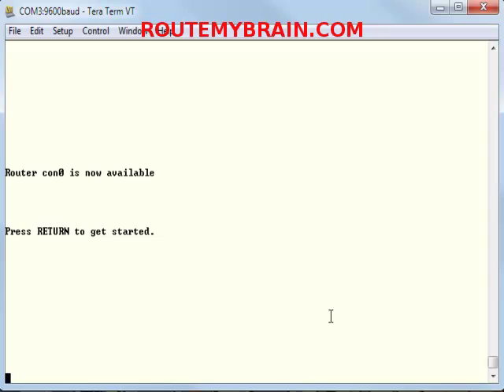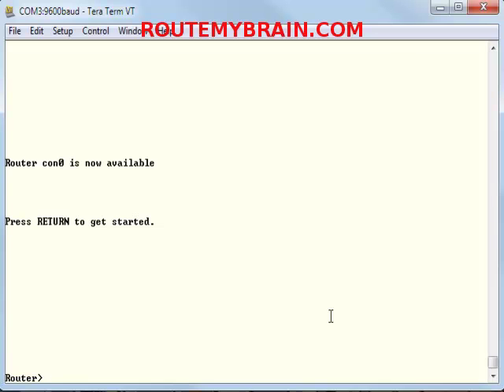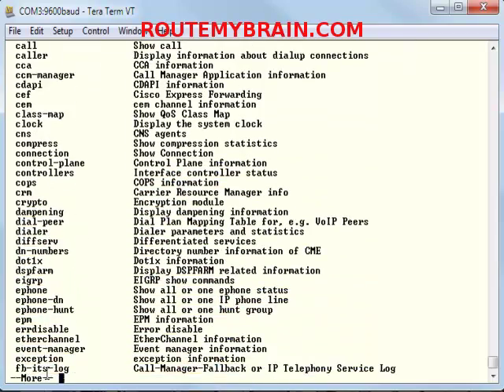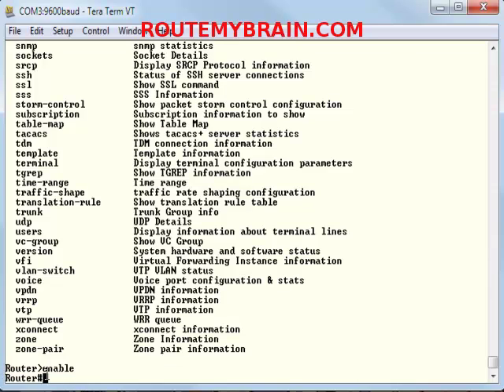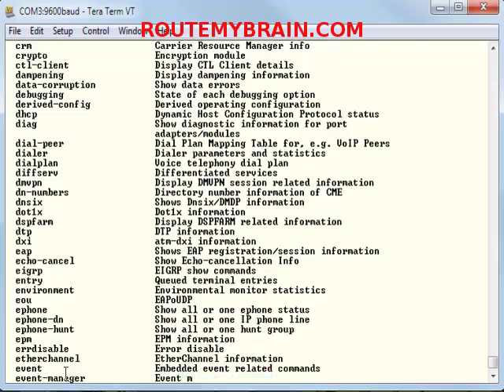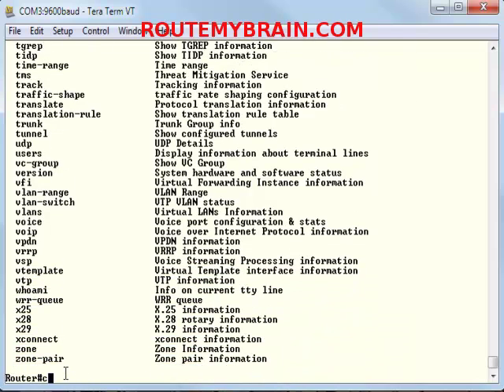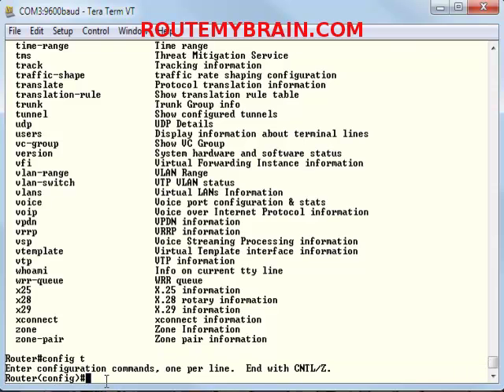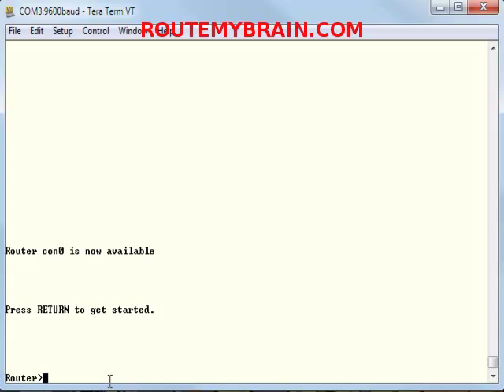navigating through command line of a cisco router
this video will show you the different configurations mode available in a cisco router .